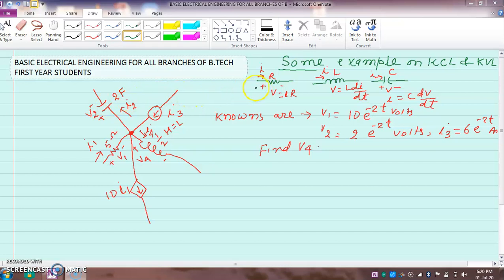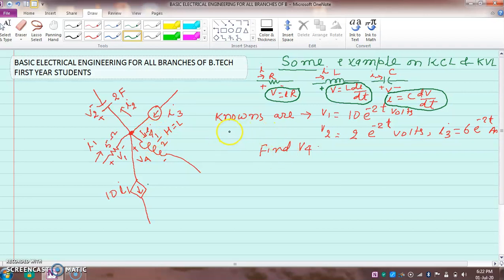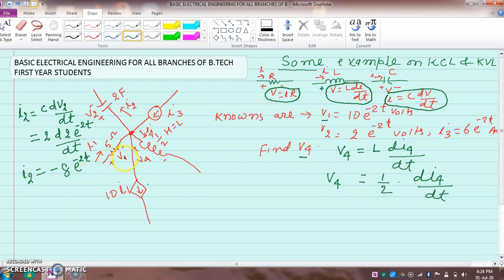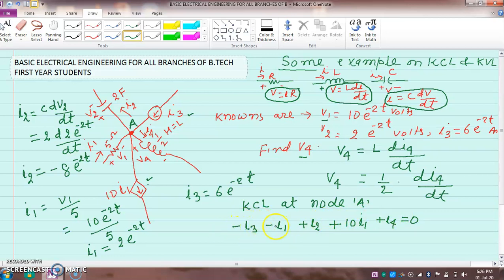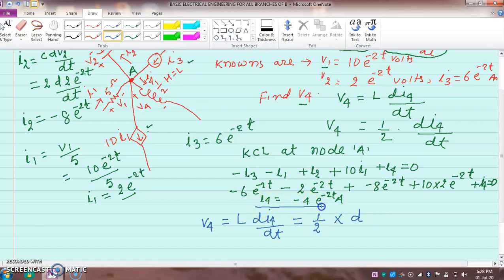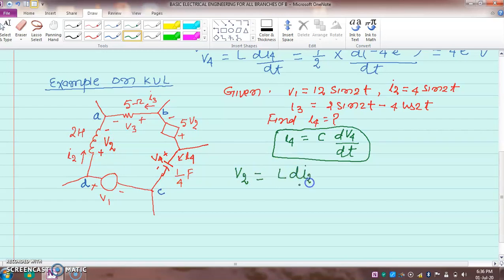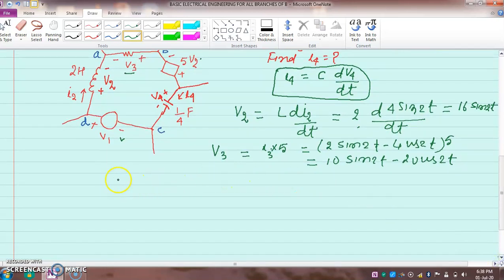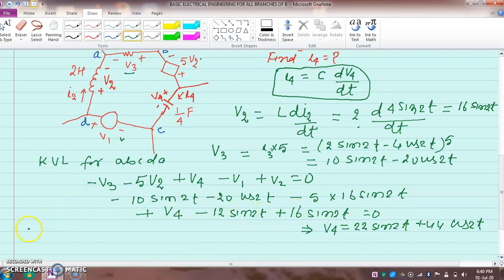examples on KCL and KVL part 1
examples on KCL and KVL part 1, in this video examples are given on KCL and KVL, which is highly beneficial for first year students and preparing for GATE exam